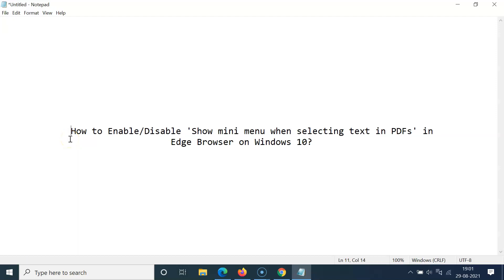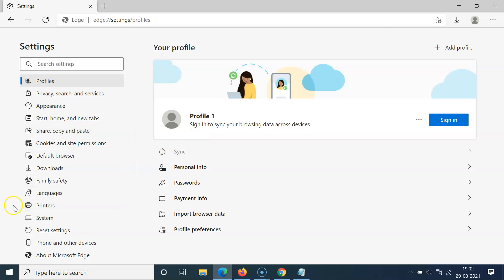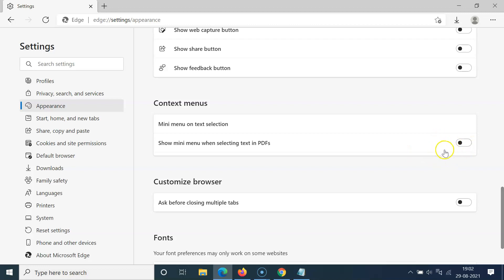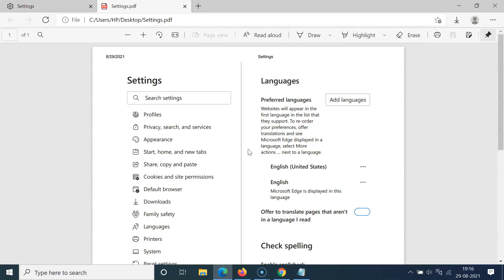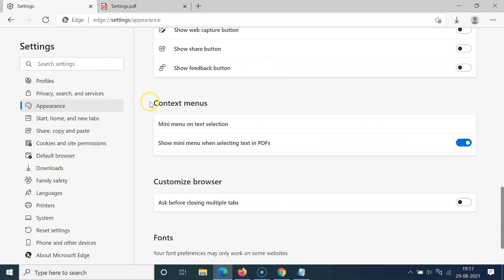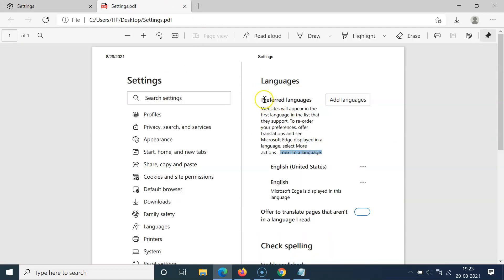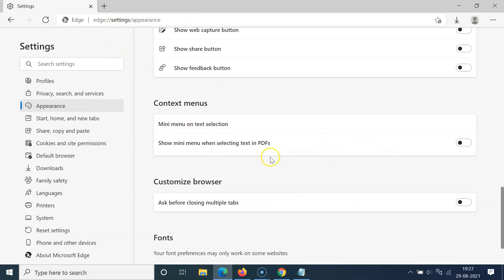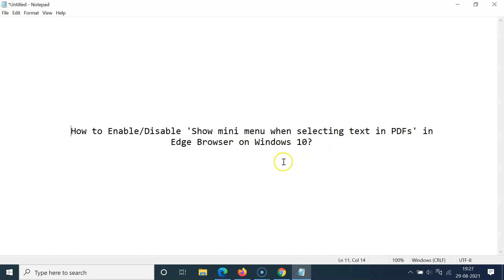How to Enable/Disable 'Show mini menu when selecting text in PDFs' in Edge Browser on Windows 10?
In this Video, I will show you "How to Enable/Disable 'Show mini menu when selecting text in PDFs' in Edge Browser on Windows 10."